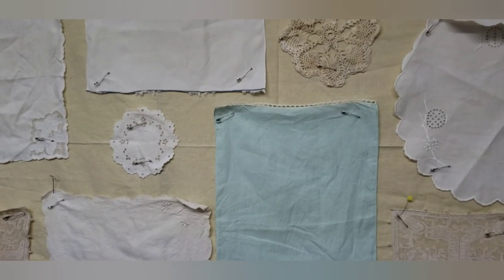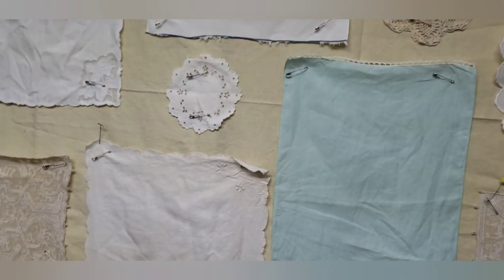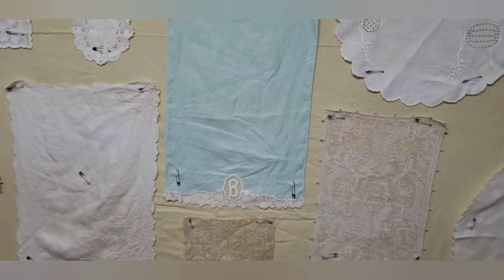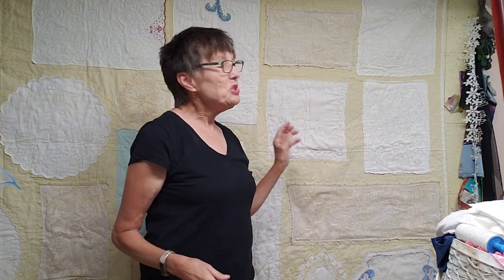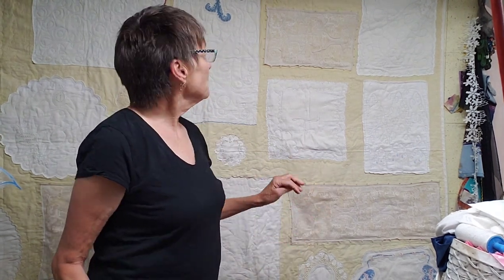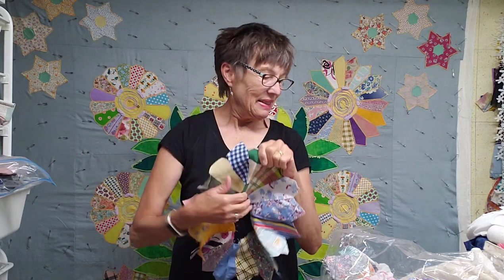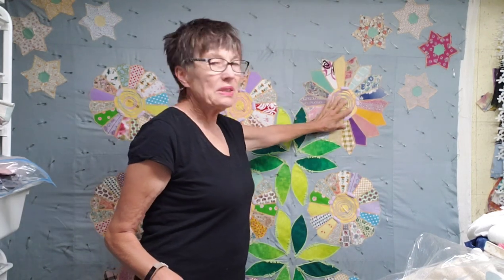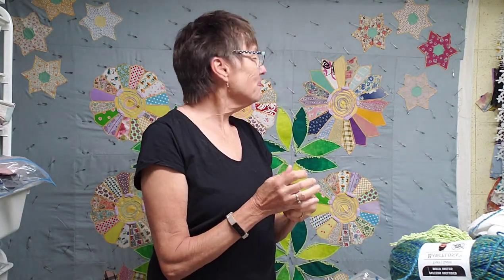Honoring Others Work in Art Quilts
Quilts and Art made with Orphaned Blocks and Textiles
People know that I like to make things so I am frequently handed orphaned quilt blocks, unused household textiles like embroidered tea towels, doilies, and tablecloths, and bits of lace.  Sometimes these have been hand pieced or embroidered so I try to honor that work by including it in my work.